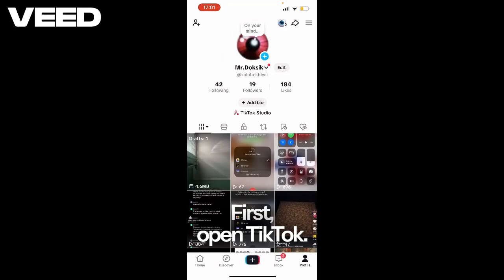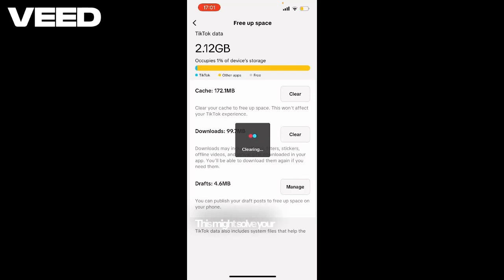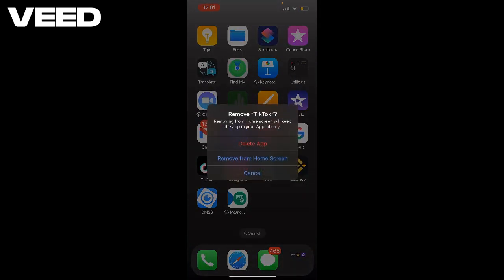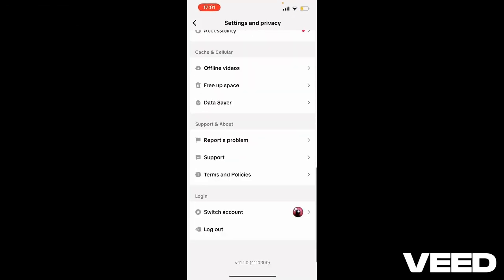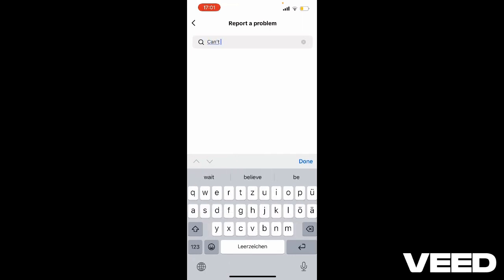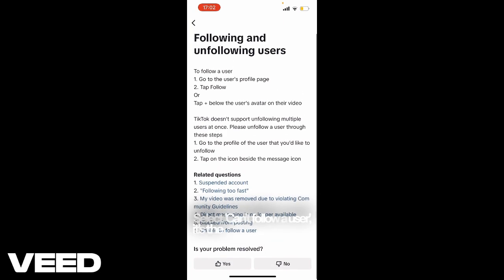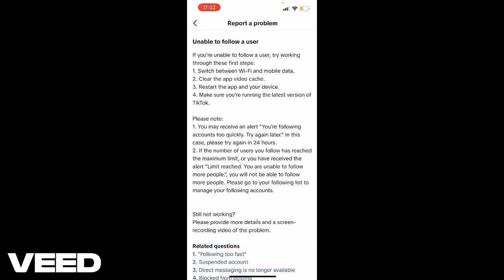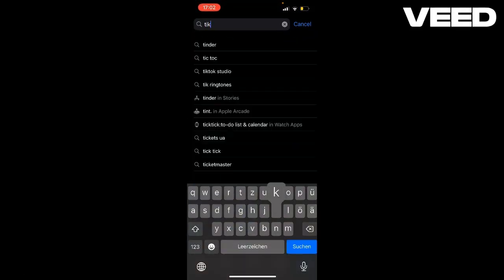What to Do If You Can’t Follow Someone on TikTok - Solution Guide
Having trouble following someone on TikTok? This video provides a complete step-by-step solution to fix issues preventing you from following users, including account settings, app updates, and common restrictions. Follow our guide to resolve the problem quickly and ensure smooth TikTok experience. Perfect for all users!